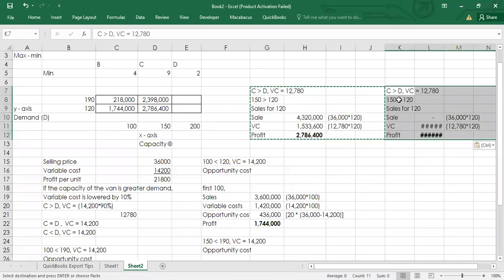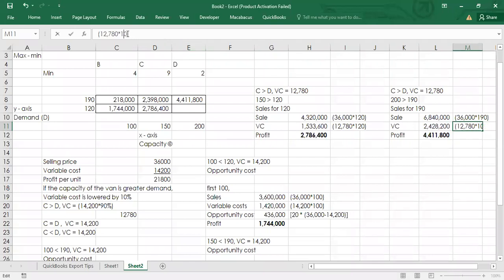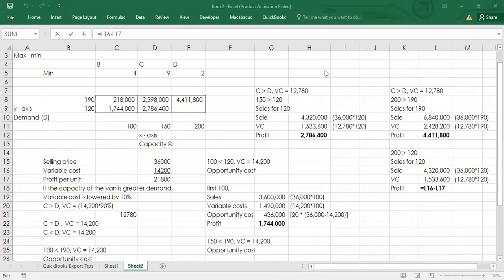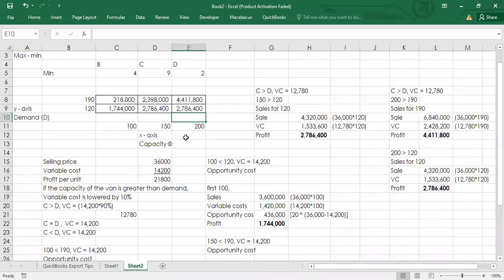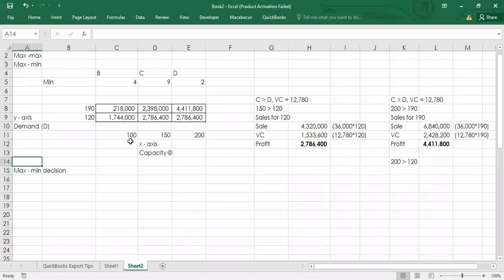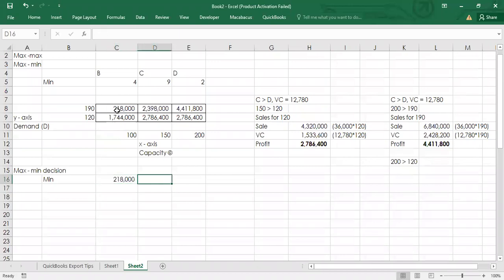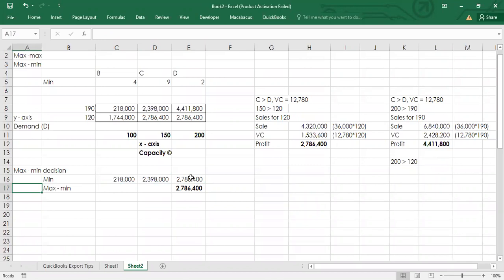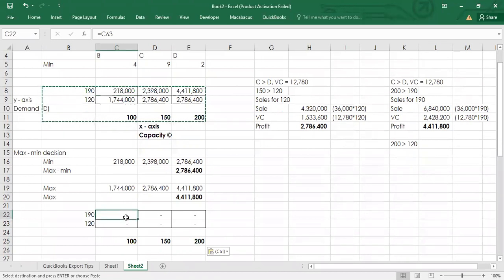Decision making, topic 3